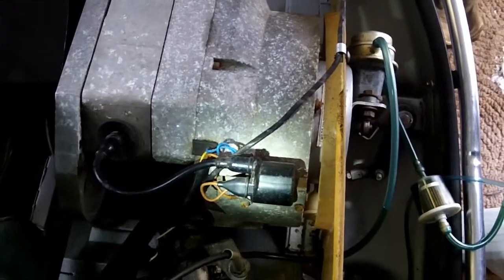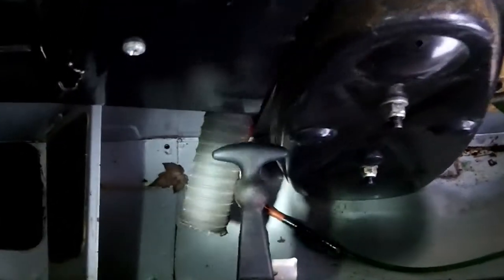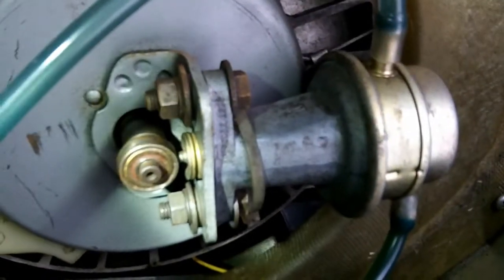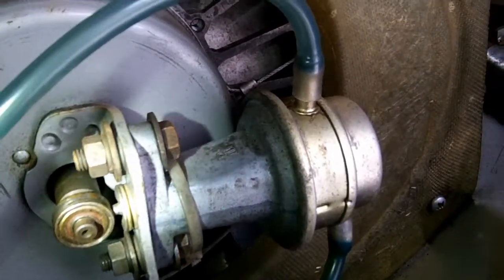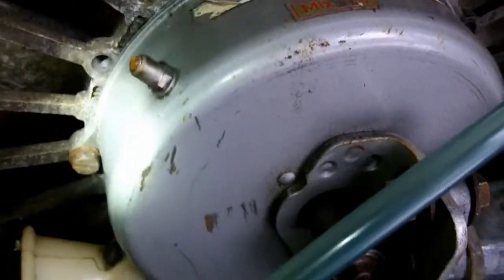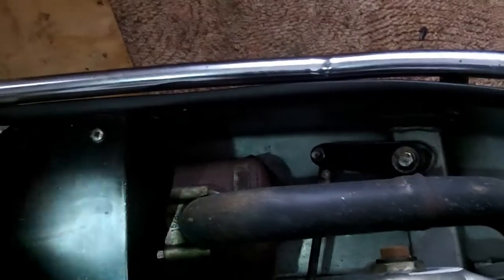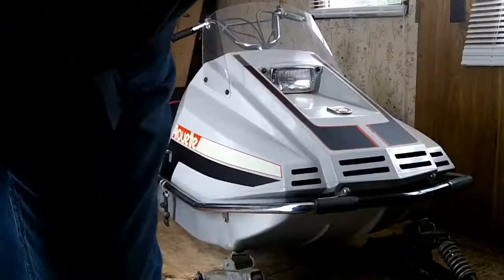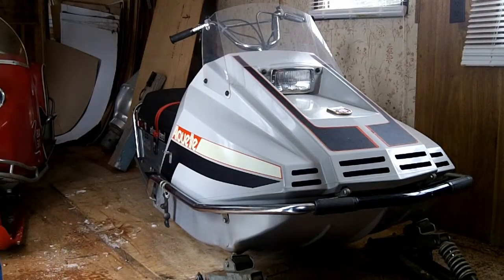Wankel engine in 1973 Alouette Silver Cloud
Went to start the Wankel for the first time in over 2 years. Pulled my guts out because of the old gas until I broke the frigging pull cord -- now gota get a proper steel cable type to replace it.  Almost started.